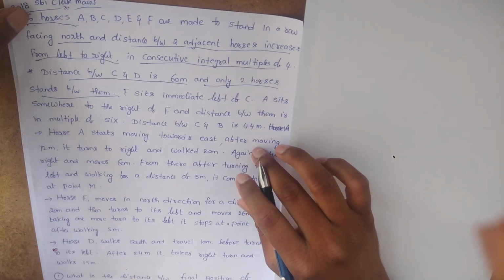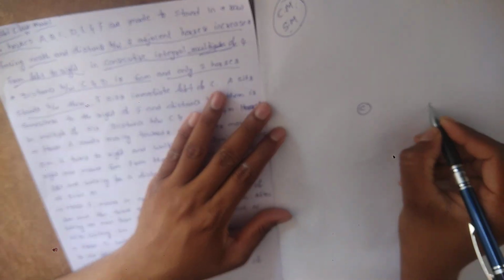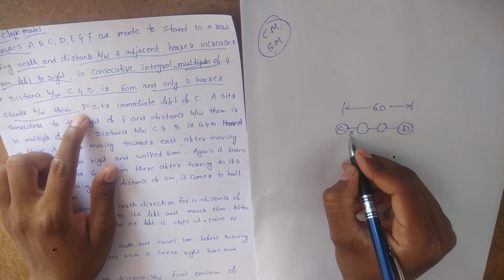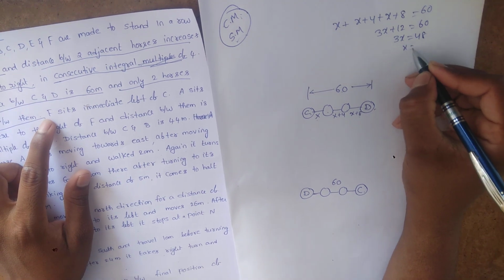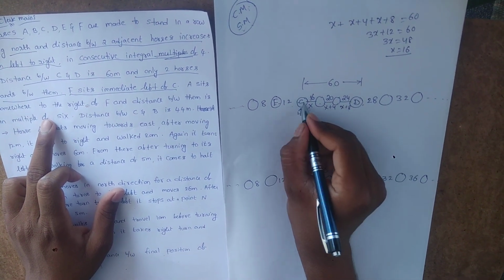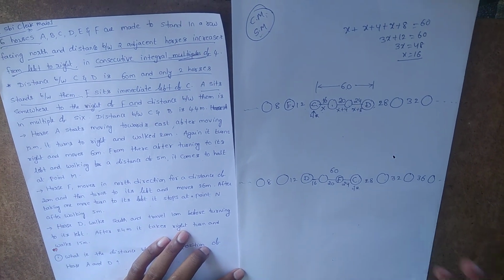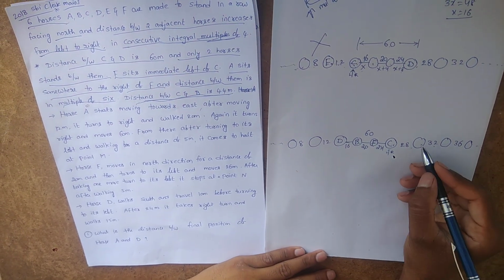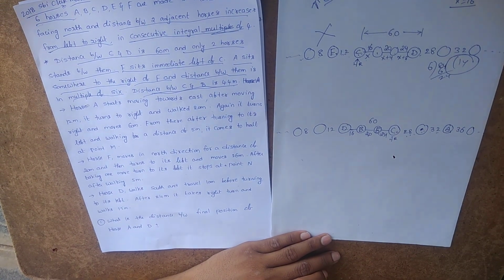28 April 2020